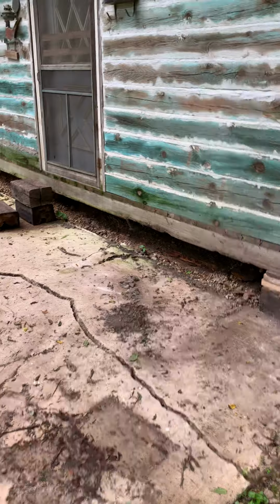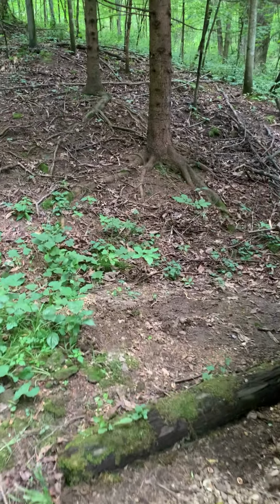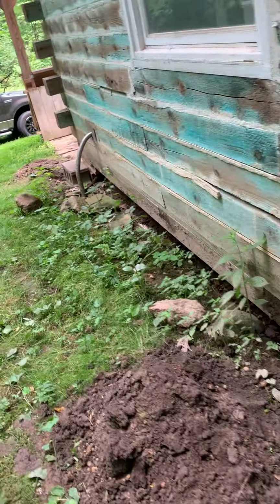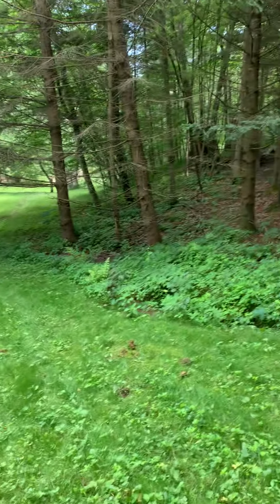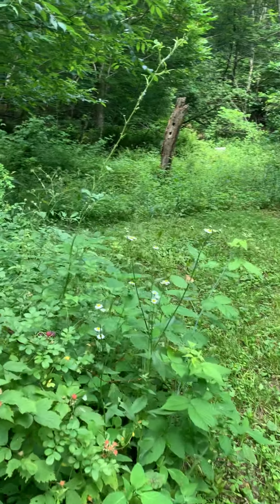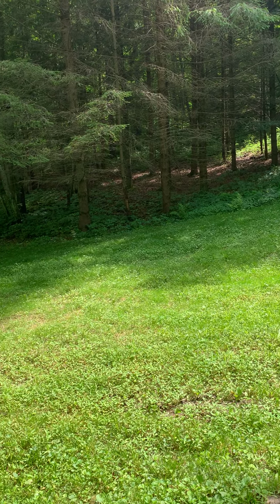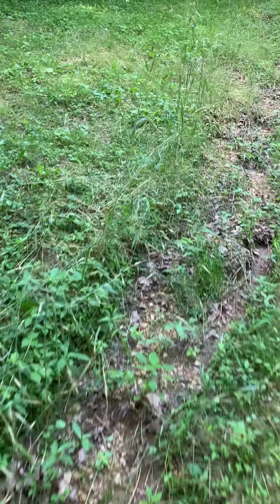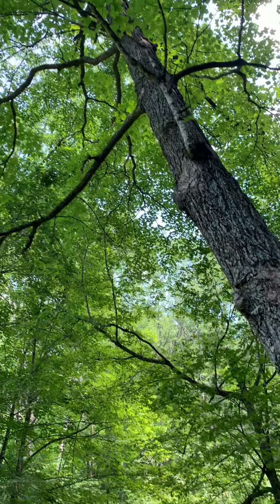Cabin Raising - Part 3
Another update after getting the cabin completely off the ground.